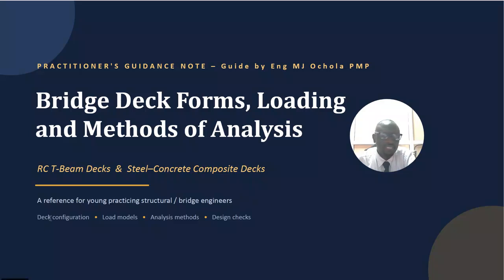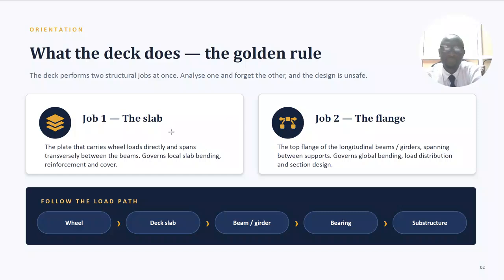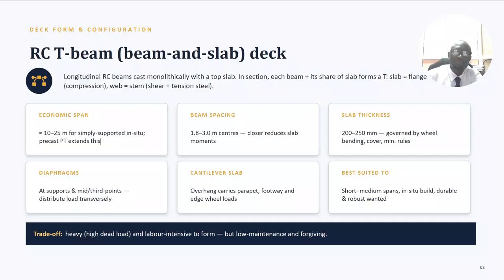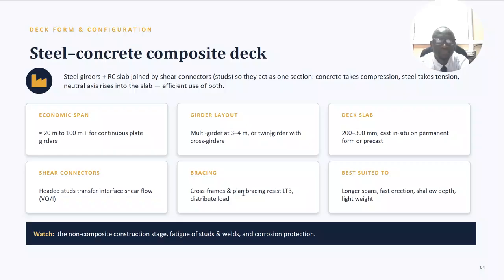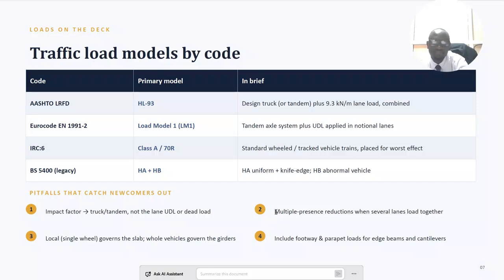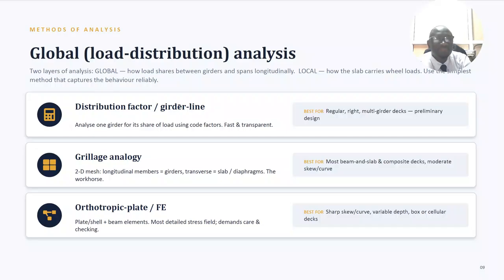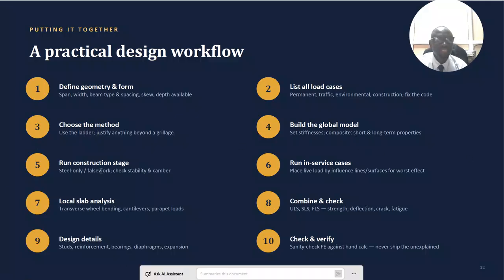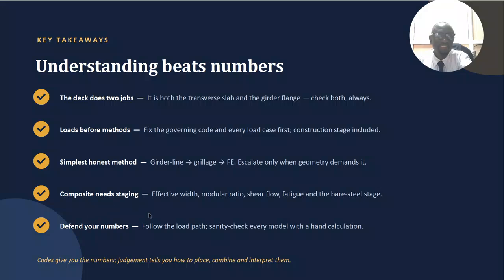Deck loading and Analysis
A Quick overview of practical guide to young engineers on deck loading and analysis